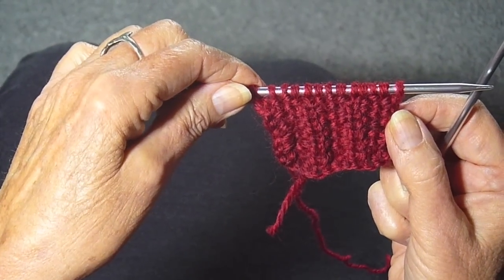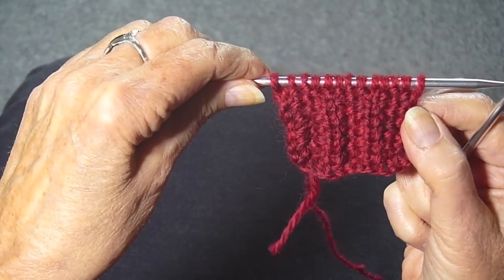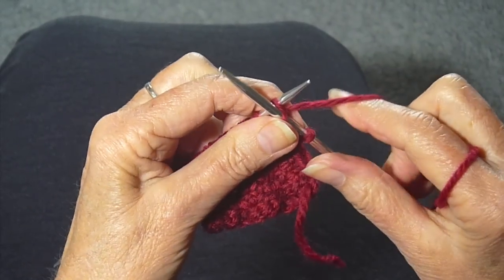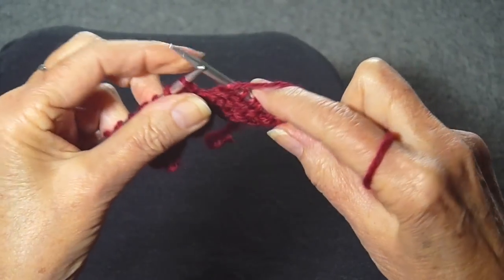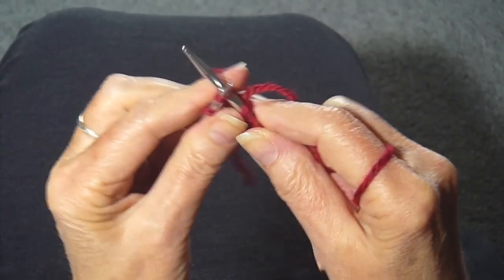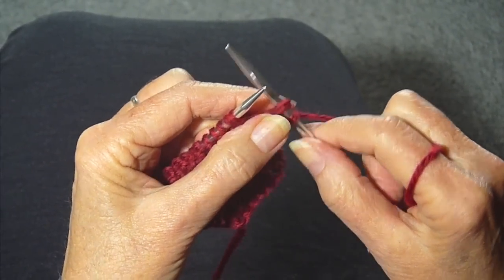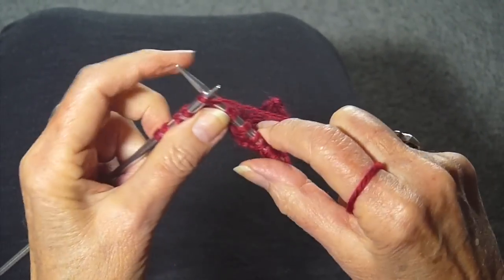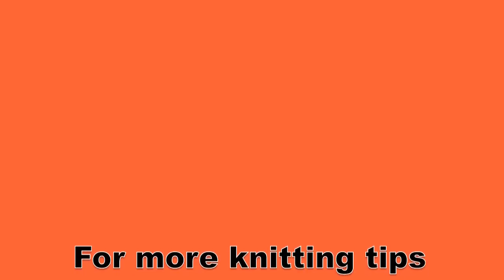FLUTED FABRIC STITCH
Judy demonstrates how to knit the FLUTED FABRIC STITCH.  Judy Graham, Knitter to the Stars, whose knits have appeared in movies, TV, and concerts for over 30 years and who has been hand knitting for over 50 years.  Visit the web-site for more video demonstrations, more knitting tips, what it's like to make knits for the movie, fun celebrity stories and. DVD'S FOR SALE